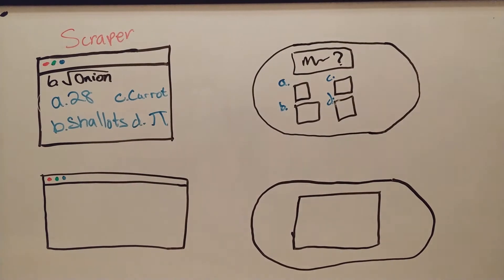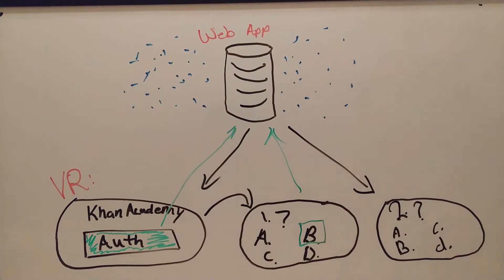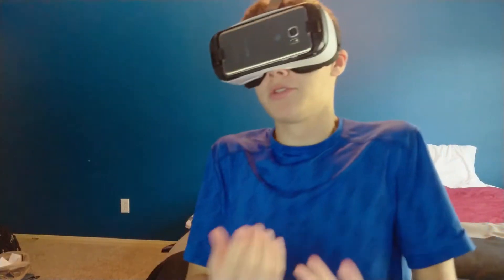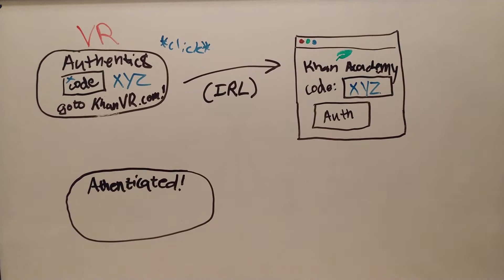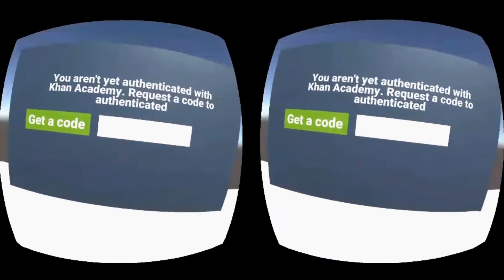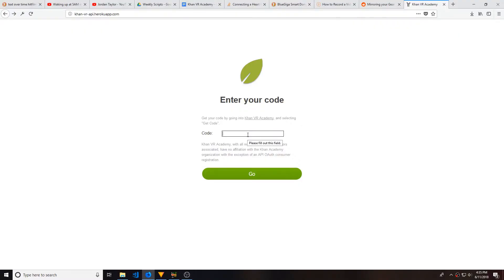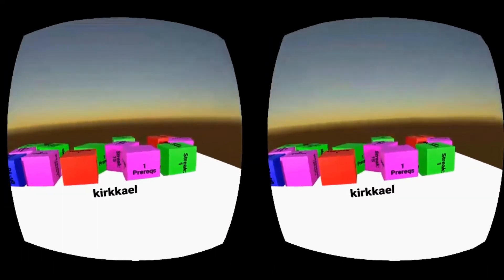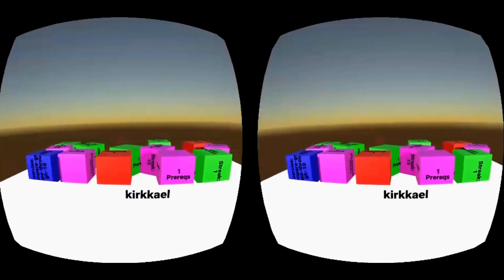Khan Academy in VR!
Have you ever wanted to study in virtual reality? Me too! I tried my best to create a VR Khan Academy experience in under a week.

Read this article for more project details!

You'll need the authentication website!